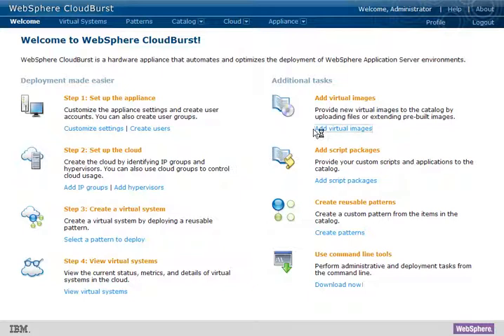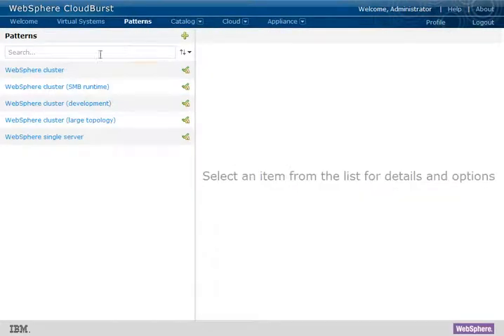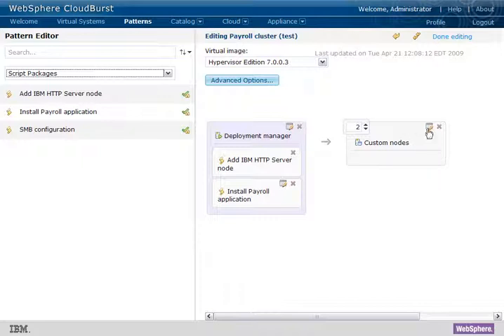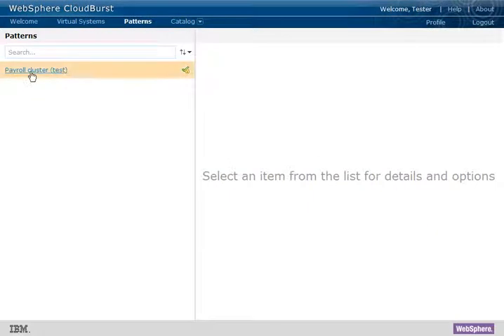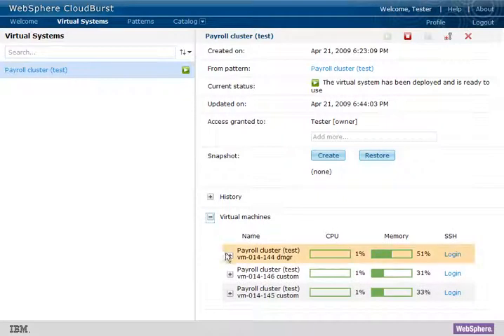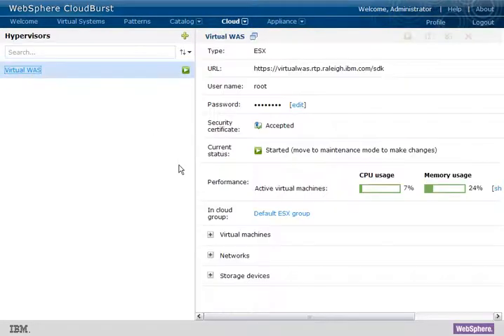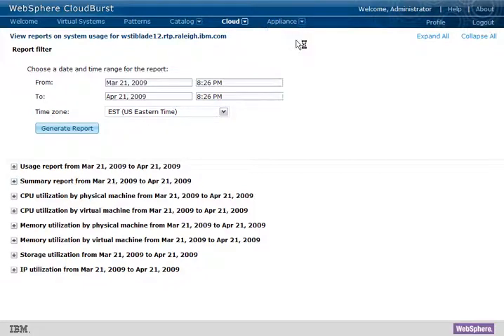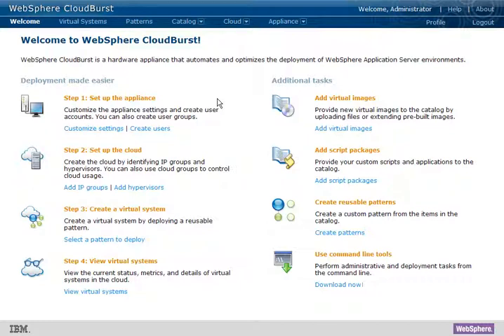WebSphere CloudBurst Appliance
New SOA Appliance Deploys and Manages SOA in a Private Cloud

A secure appliance that provides speed and repeatability for deploying WebSphere environments into a private cloud
- Fast deployment of solution topologies in minutes
- Shorten setup times for WebSphere environments using pre-loaded WebSphere Application Server
  Hypervisor Edition virtual image software and pre-configured topologies
- Increase agility through removal of manual processes that hinder productivity
- Reduce risk by codifying more than 10 years of WebSphere management best practices for
  consistency and repeatability
- Track usage for chargeback and management reporting
- Automate management of WebSphere products in a private cloud
- Ensure security of data and environments with a physical appliance that serves as an encrypted vault
- Seamless integration with existing data center management software from Tivoli and development
   tools from Rational